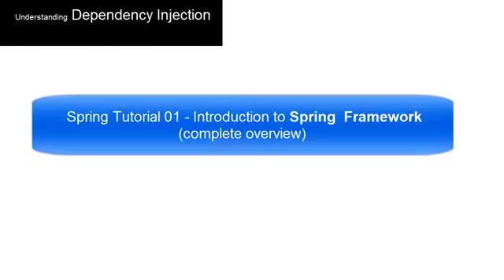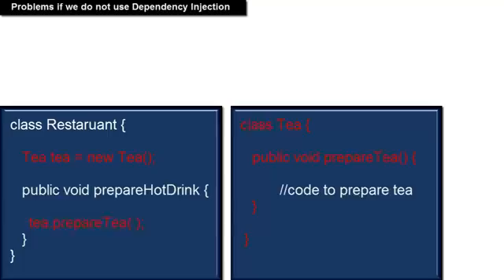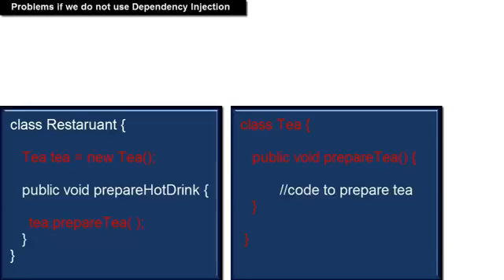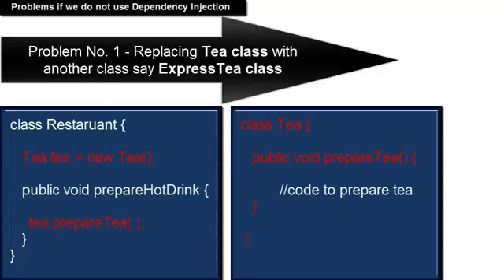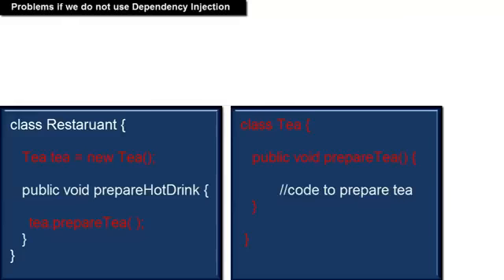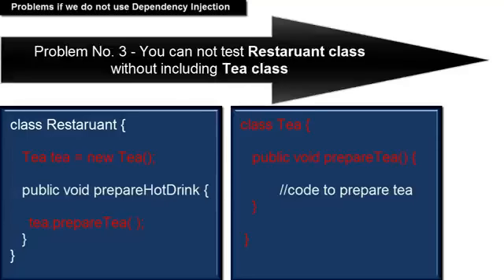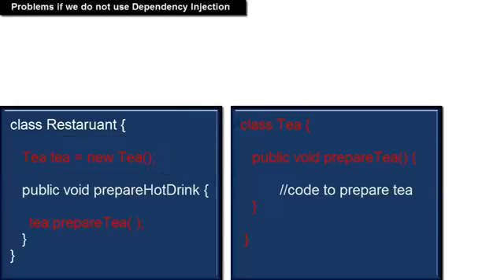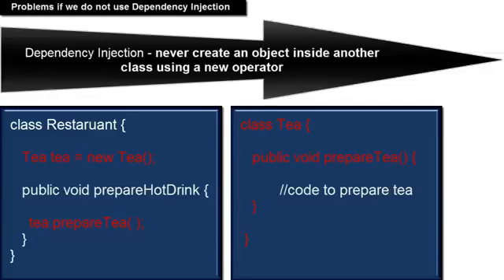Spring Tutorial 02 Understanding Dependency Injection 01 problems if you do not use it